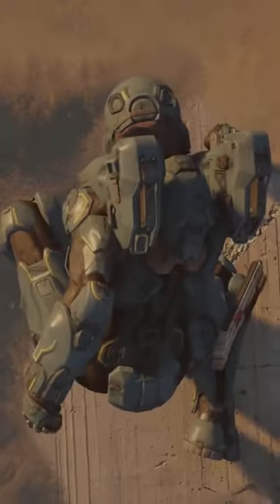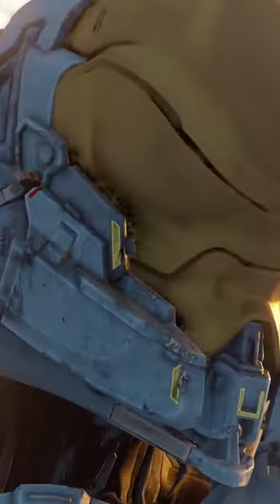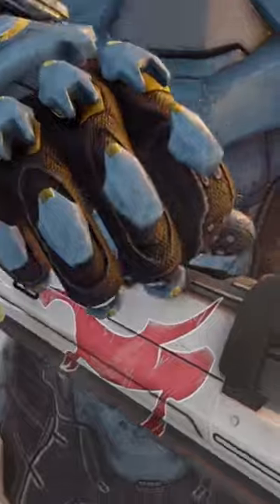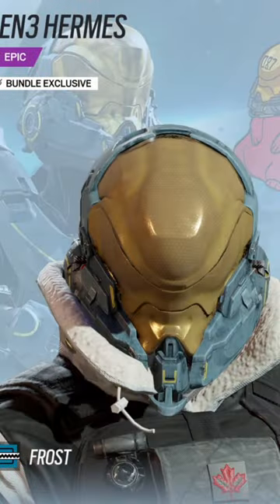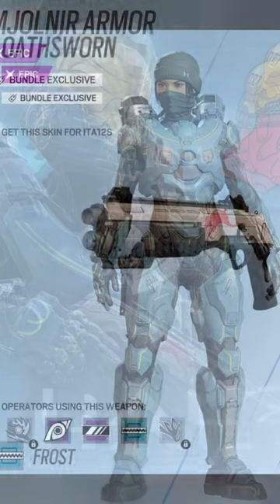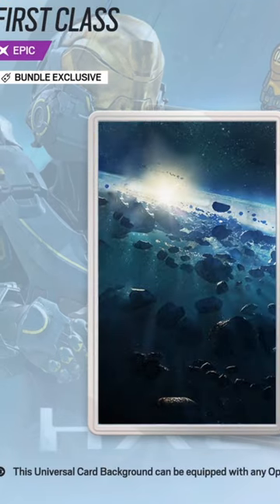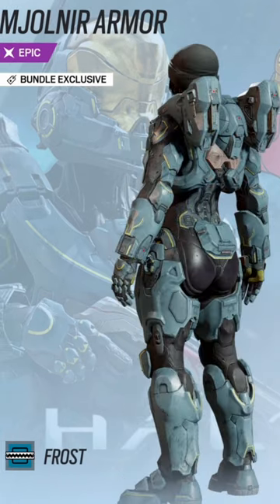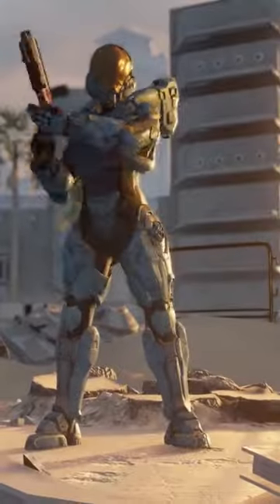A new Halo skin is in Rainbow 6 siege!?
Spartan Kelly 087 has made her debut in the popular ubisoft title Rainbow 6 siege as a skin for the operator frost.